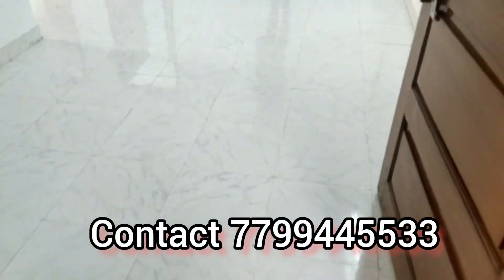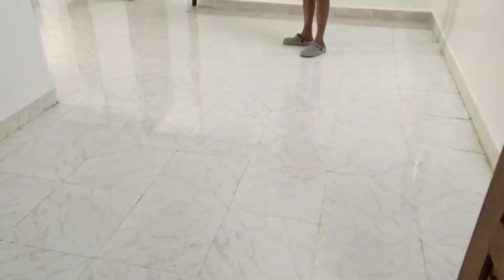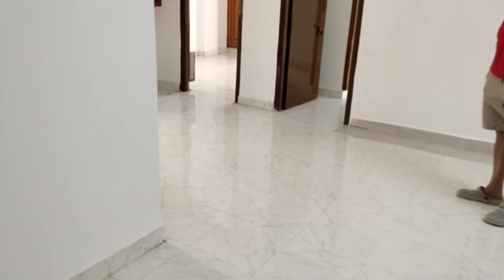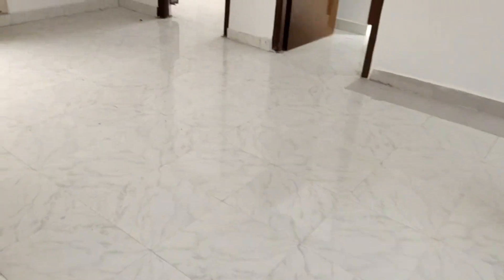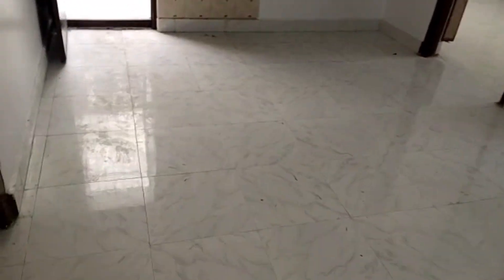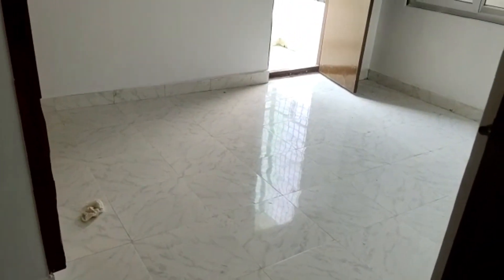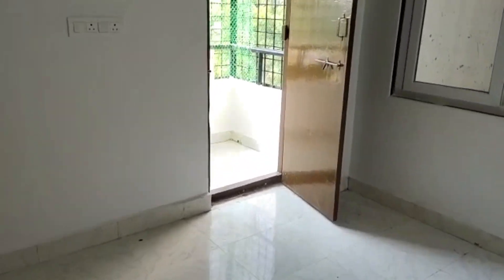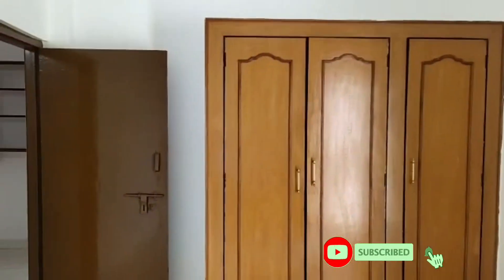2Bhk Flat For Sale | Kothapet | Hyderabad